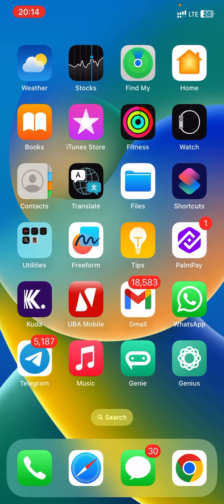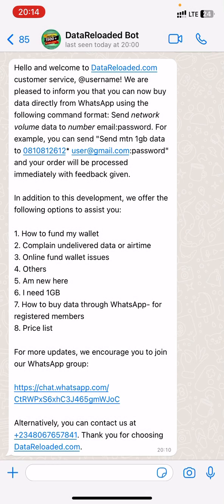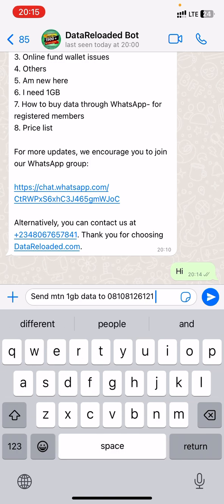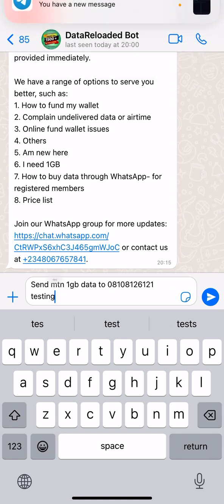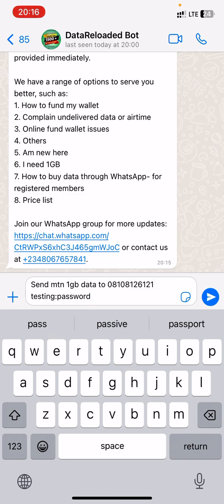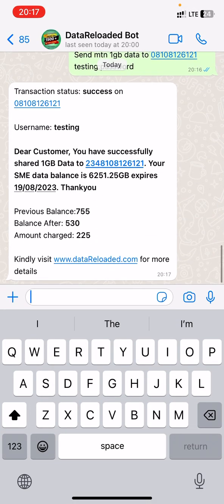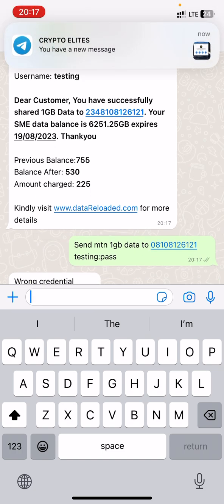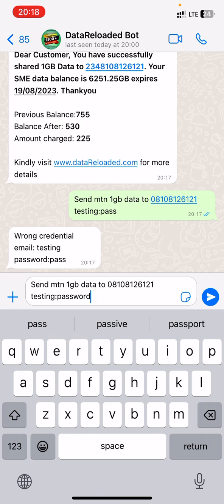How to buy data from datareloaded.com bot through WhatsApp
In this video tutorial, we'll show you how to easily buy data directly from WhatsApp using your registered account on datareloaded.com. With our simple command format, you can easily send network volume data or airtime to any customer, directly from WhatsApp. All you need to do is chat with our customer service agent on and provide the necessary details in the specified format.

This feature is ideal for resellers who want to quickly purchase data for their clients without logging into their accounts via a web browser. We offer competitive prices and instant delivery straight to the customer's phone number.

So, if you're a datareloaded.com user looking for a hassle-free way to purchase data for your clients, then this video is for you!